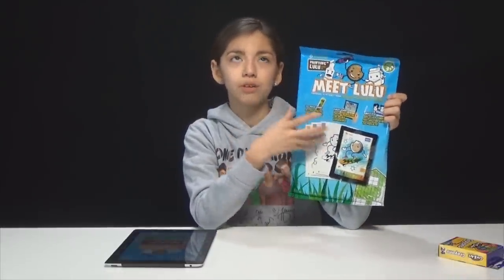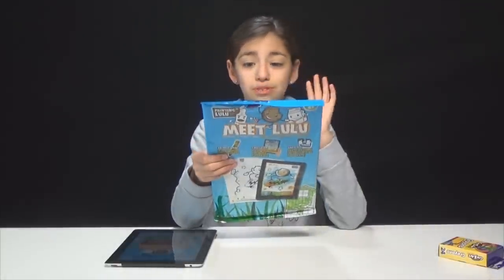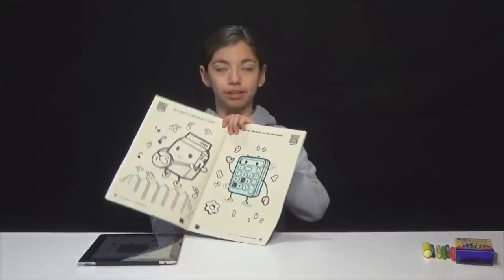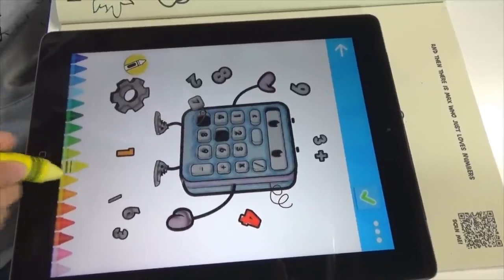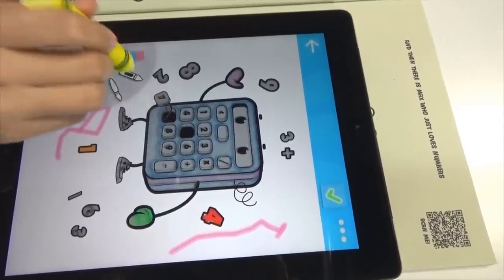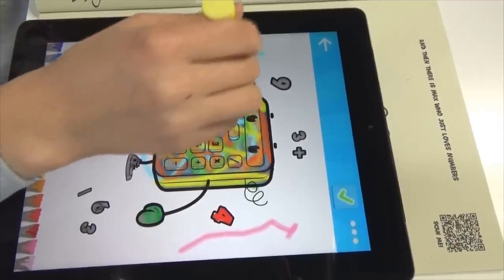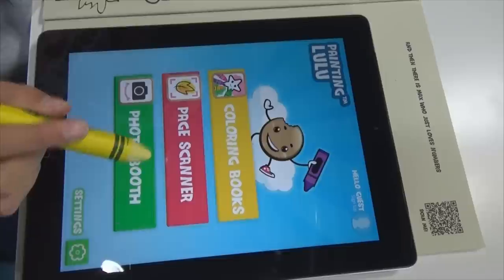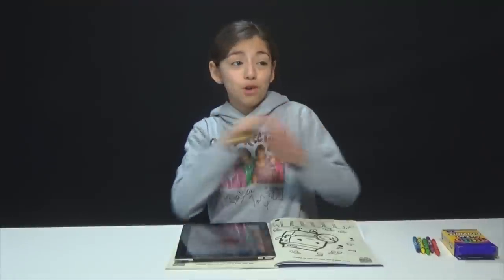Painting LULU Coloring book and amazing digital app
You will be featured in our monthly Fan Mail Video.
KidToyTesters - Yumiko
17330 W Center Road, Suite 110, Box 153,
USA KidToyTesters is a channel featuring 5 kids (Yumi, Sachi, Kimi, Kenzo, and Raiden) that love
playing with and reviewing toys.  We do Back To School giveaways and School Supplies hauls as well
we transform into real mermaids and swim in pools, search for treasure, and have lots of outdoor family
friendly fun.  Orbeez videos like our 1,000,000 orbeez Jacuzzi Bath, 500,000 orbeez Pool Slide, Orbeez crush
per day every day of the year.